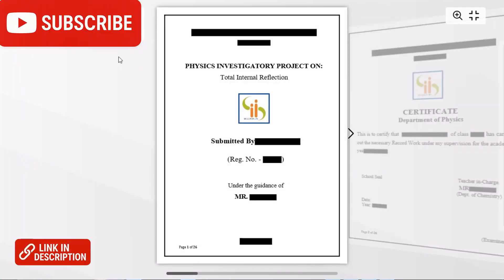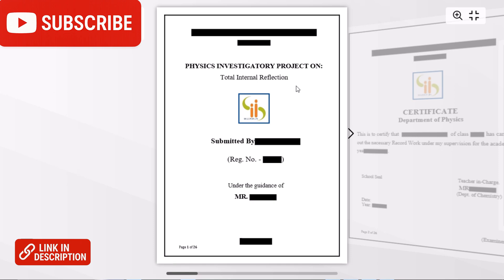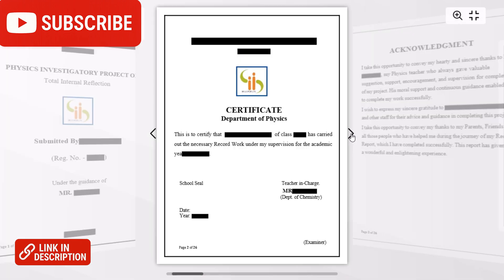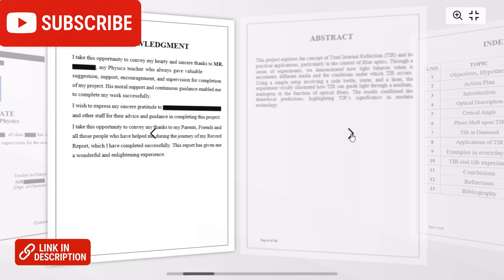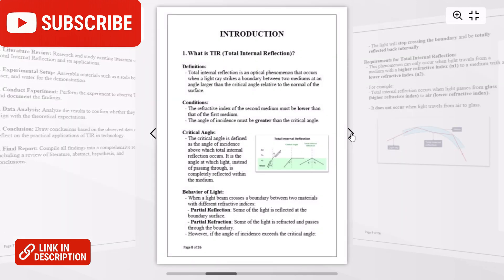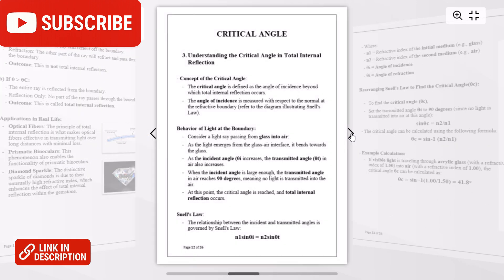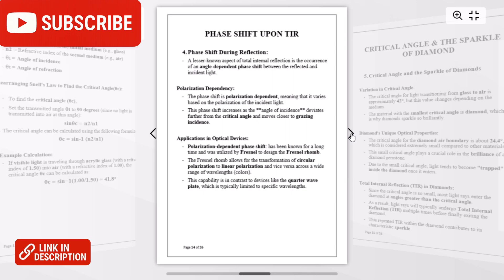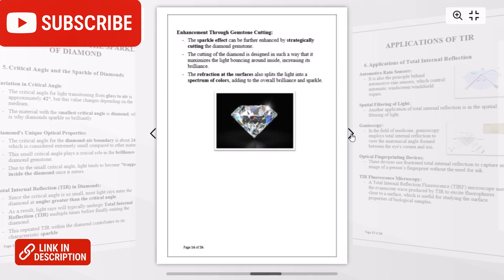Class 12 Physics Investigatory Project on TIR | Simple & Scoring | + FREE PDF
Looking for an easy Class 12 CBSE Physics Investigatory Project?
Here’s a simple yet well-explained project on Total Internal Reflection (TIR)
Ideal for CBSE Class 12 Physics practicals, quick revision, and scoring high in your project work.

• Class 12 Physics Investigatory Project
• Total Internal Reflection project
• CBSE Physics Project Class 12
• TIR Investigatory Project CBSE
• Easy Physics Investigatory Project
• Class 12 Board Physics project PDF
• Investigatory Project Physics CBSE 2025
• Physics Project File for Class 12
• Simple CBSE Physics Project
• Total Internal Reflection experiment